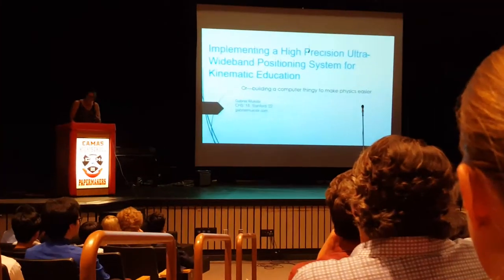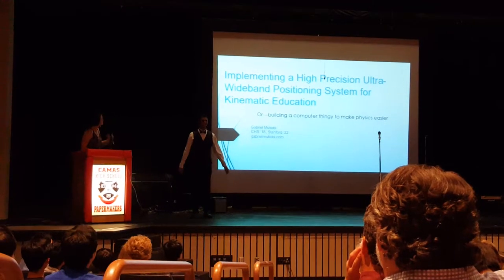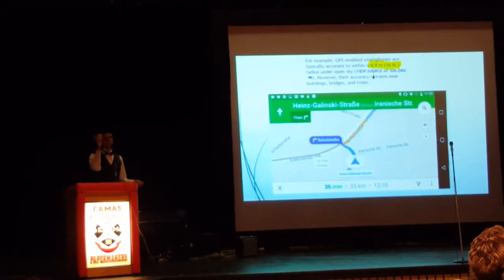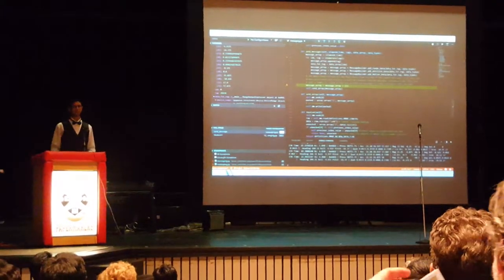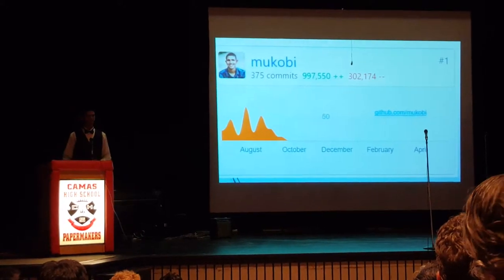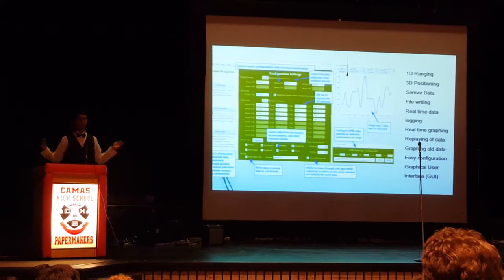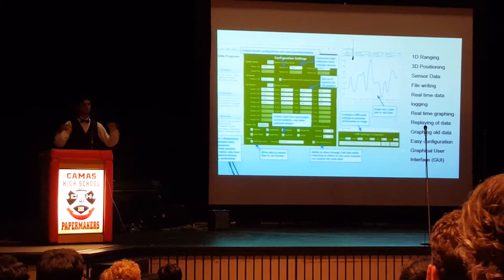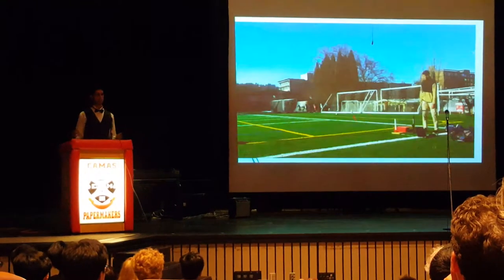Gabe MST Presentation 2018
Gabe senior year Math Science Technology Magnet Research Symposium. Presentation in Camas High School auditorium May 23rd, 2018. "Implementing a High Precision Ultra-Wideband Positioning System for Kinematic Education"